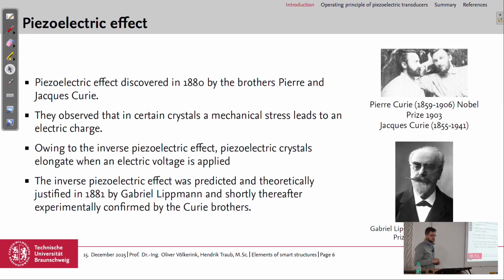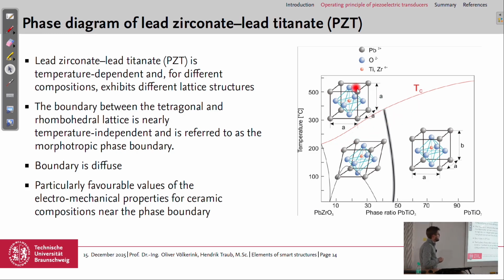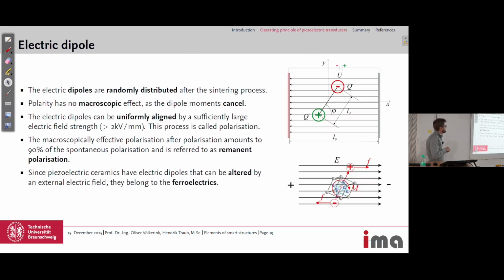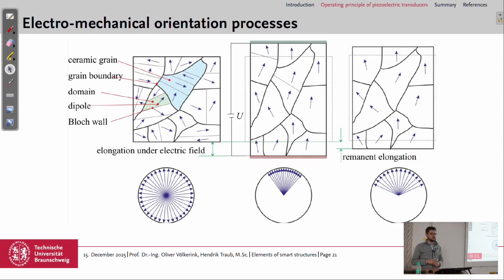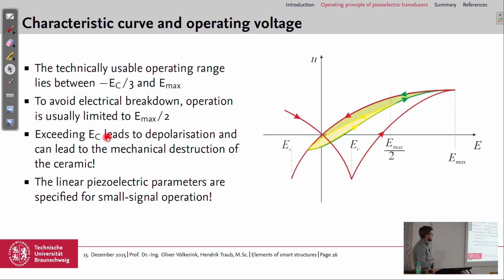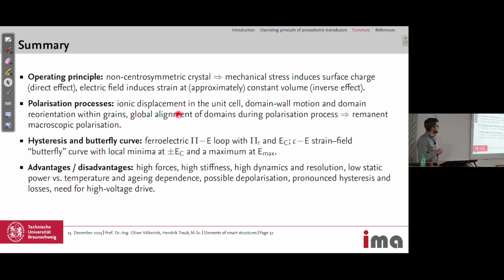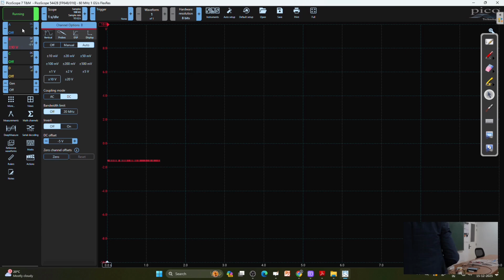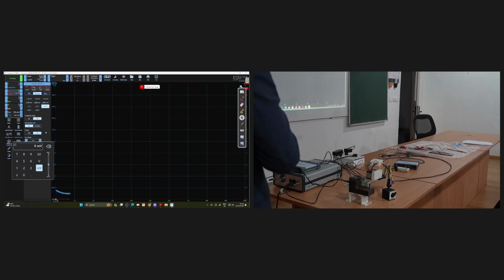L04 Operating principles of piezoelectric transducers